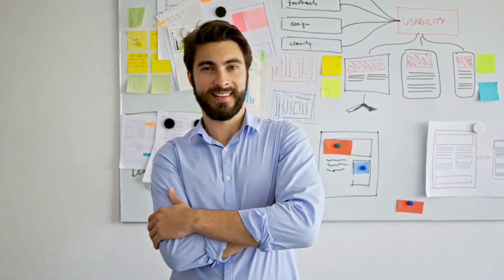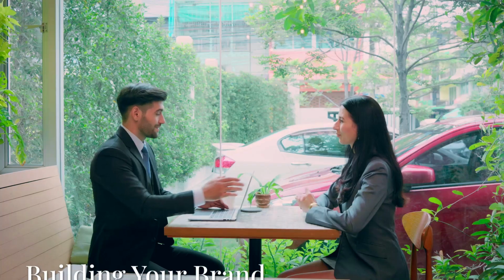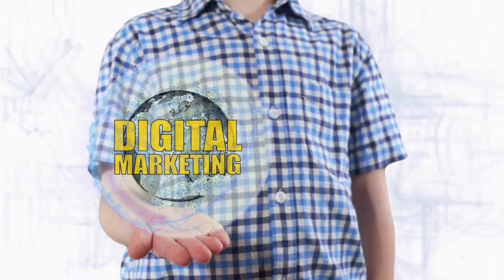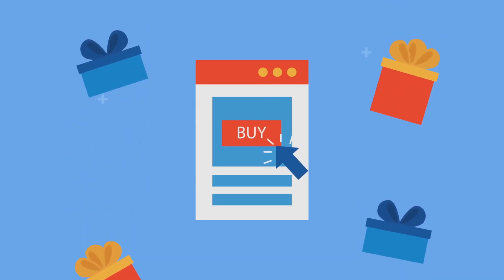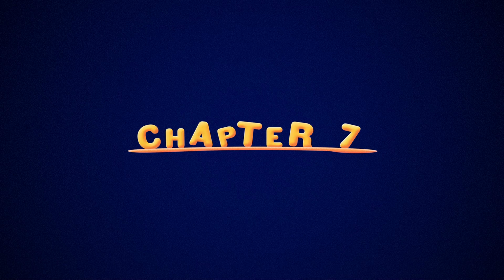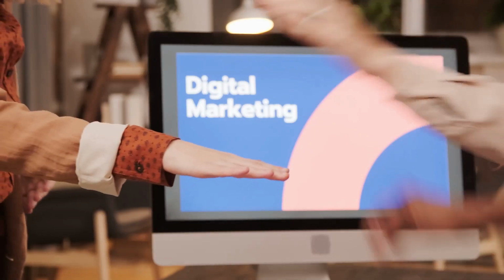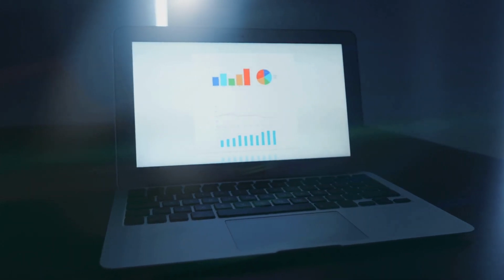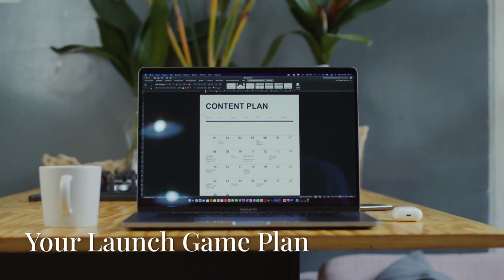Digital Marketing💰Launch Your DigitalProduct Like a Pro!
Ready to elevate your digital product launch? In this video, we unveil the ultimate Digital Product Launch Checklist, guiding you step-by-step to ensure your launch is a smashing success! From market research to promotional strategies, we cover all essential aspects to help you launch like a pro. With easy-to-follow tips and visually appealing stock media, you'll feel empowered and ready to take action.

ai